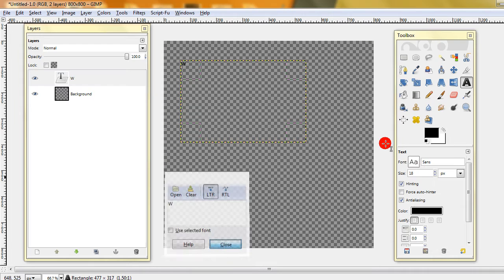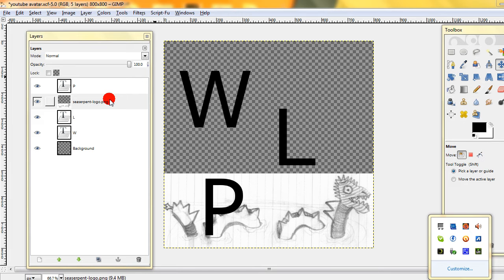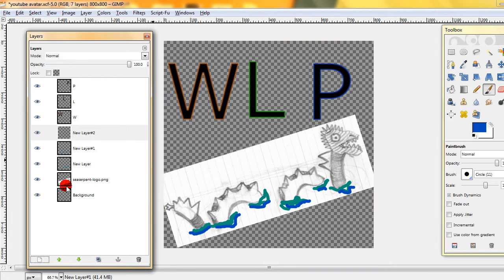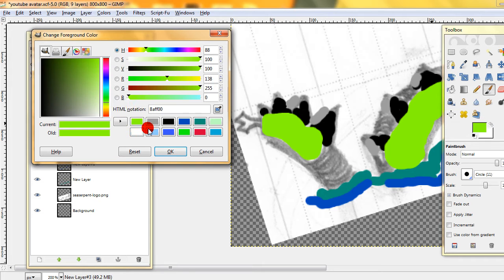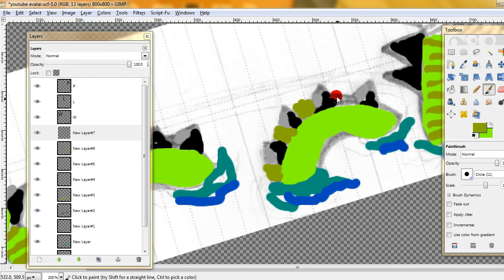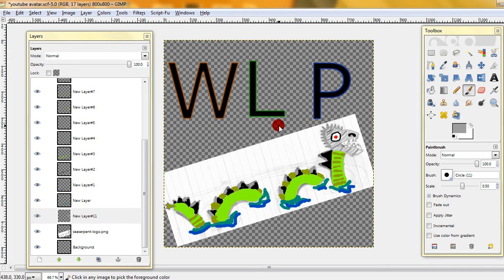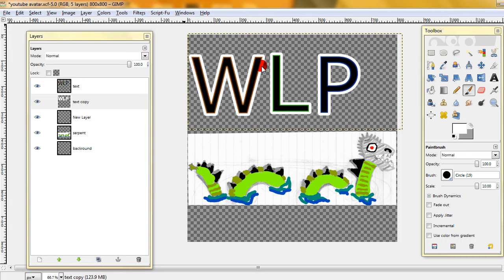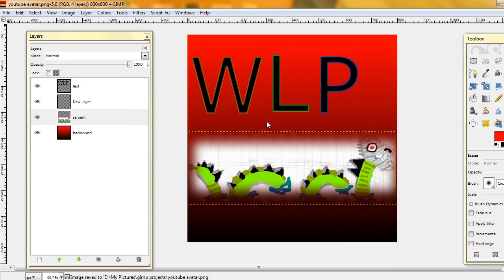How i made my newest chanel avatar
I basically used gimp and a scanner to make this image.  I also used CamStudio and the lossless codec that they have for download on there page.  I recorded this video on my Asus 1215n